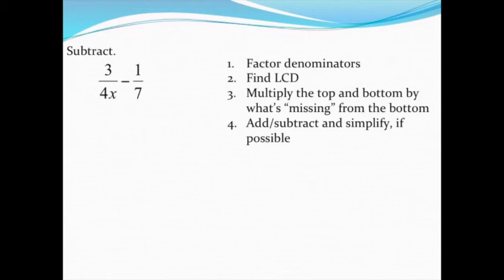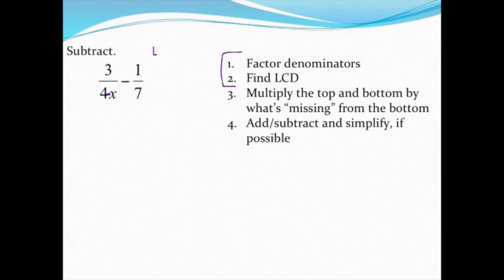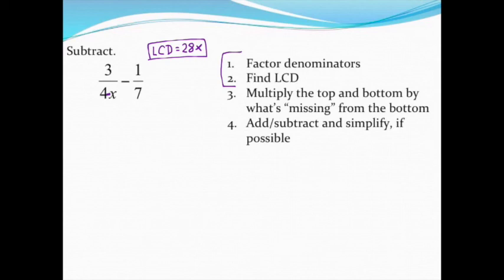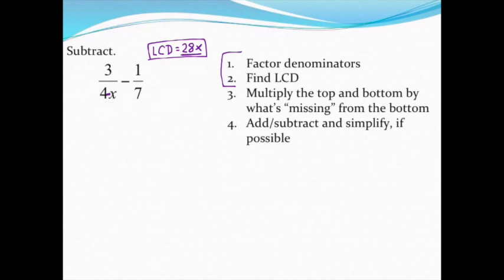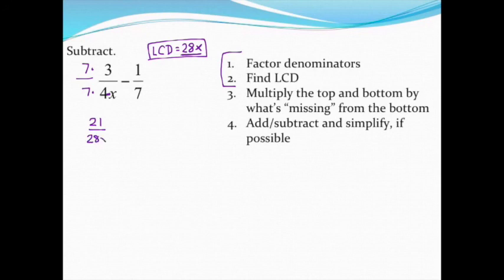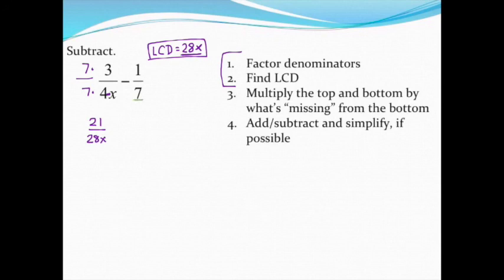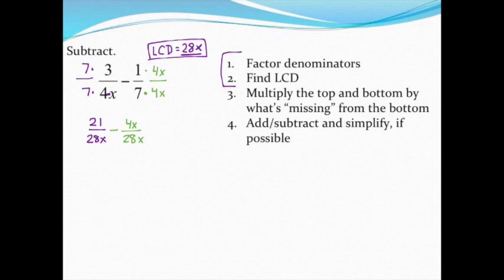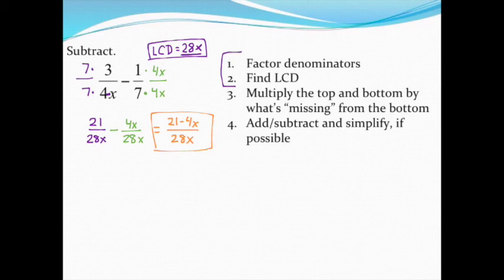Adding and subtracting algebraic fractions with unlike denominators (1)